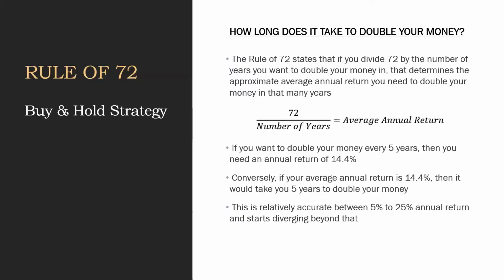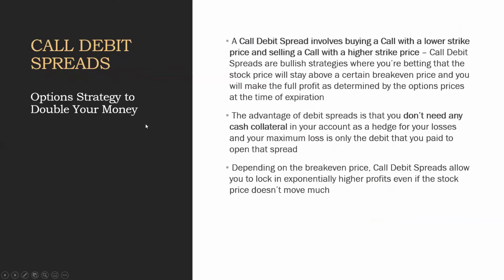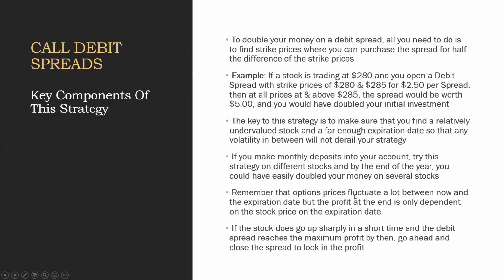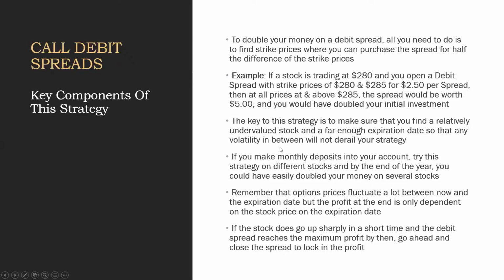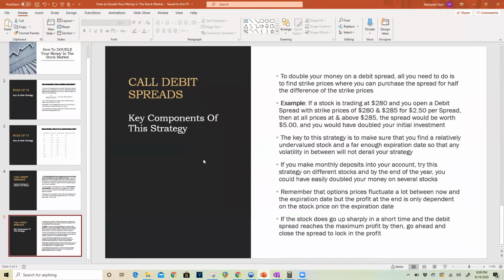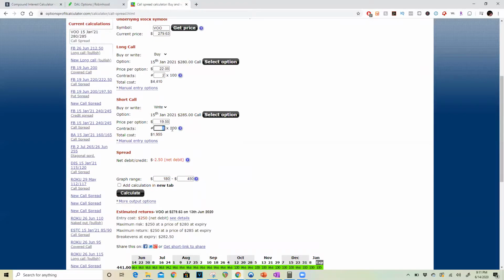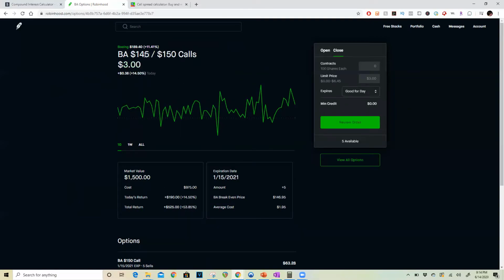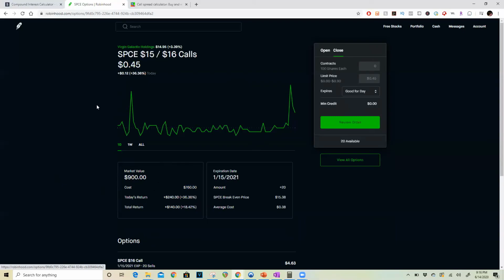How to DOUBLE Your Money In The Stock Market Using Options (Even If The Stock Barely Goes Up!)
The 9to5 Investors Club Discord group is finally here! Join to get FREE Stock & Options Trade Alerts sent straight to your Discord App in realtime!

In this video, I teach you how you can use Options Trading to DOUBLE your money in the stock market even if the stock barely goes up and show you actual examples of trades that I have implemented in my Robinhood account!

The Key Pointers that I will be addressing are:

- How long does it take to double your money if you BUY & HOLD stocks over the long term?
- What are Call Debit Spreads?
- How you can use Call Debit Spreads to double your money in as less as 6 months!
- Key components of this strategy to ensure a high probability of winning on this trade
- How to navigate volatility and risk before expiration date, and when to close the spread to lock in profits
- Examples of using this strategy on Vanguard Index Fund (VOO) as well as my actual trades currently on Boeing (BA), Delta Airlines (DAL) & Virgin Galactic Holdings (SPCE) that can 2.5x the initial investment in just 6 months!

Options give you the ability to make exponential profits that you would not be able to achieve by just buying stocks. In order to do that consistently, you need have a good understanding of how options work and how to use various basic & advanced strategies that work in different market conditions.